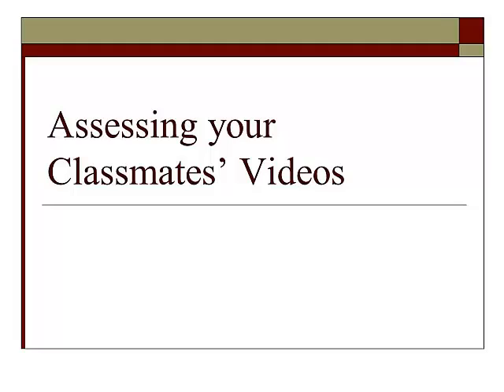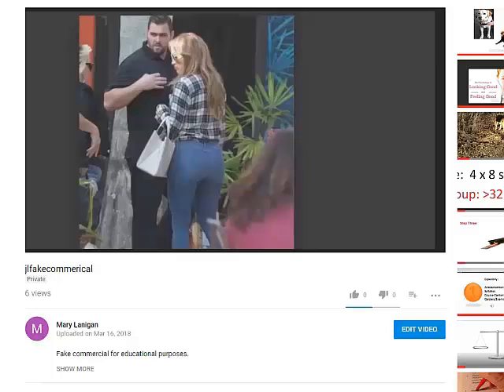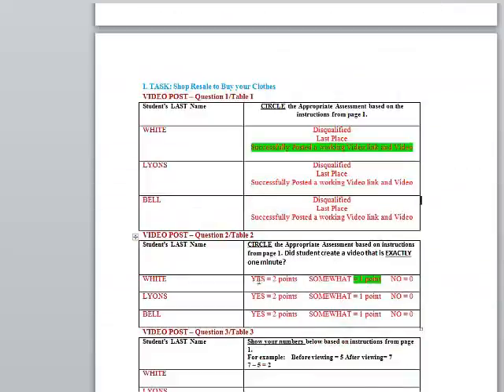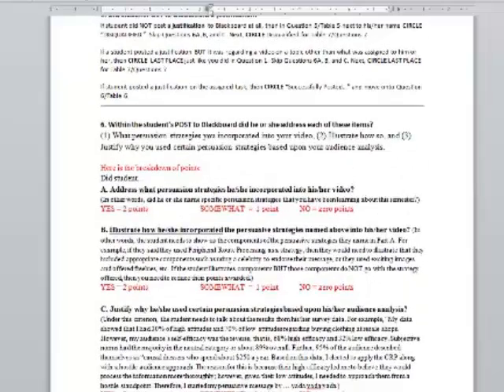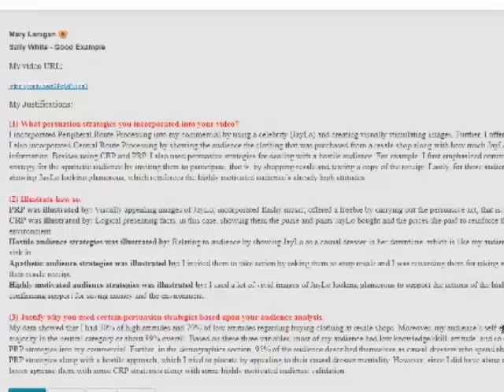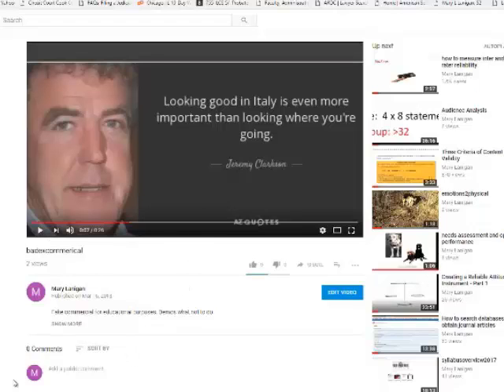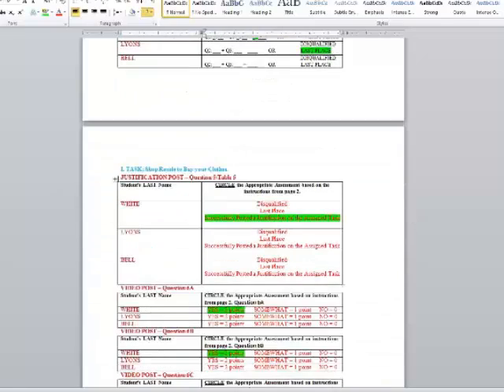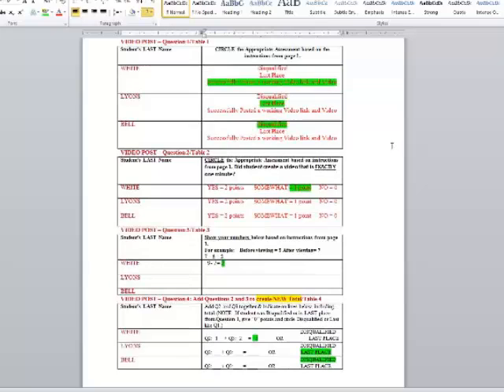how2scoreAssign4complete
Coms 4160- How to assess student's videos for Assignment 4